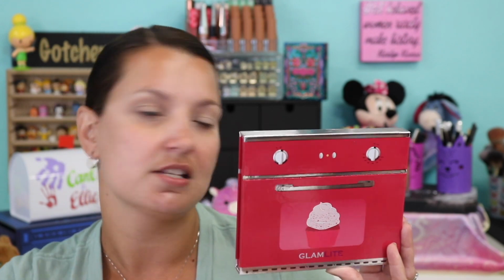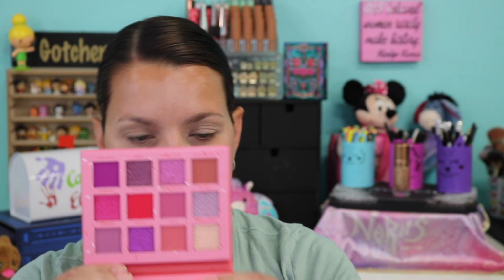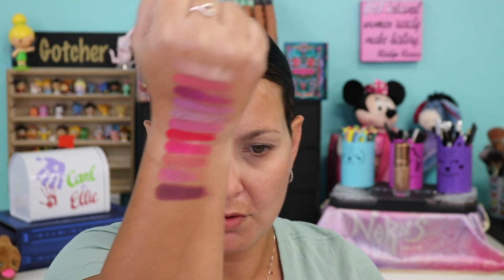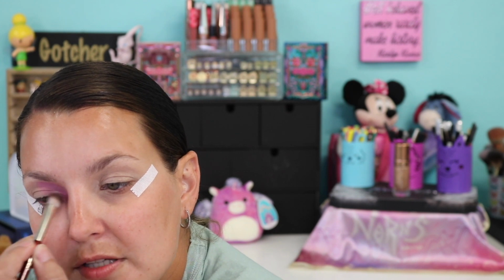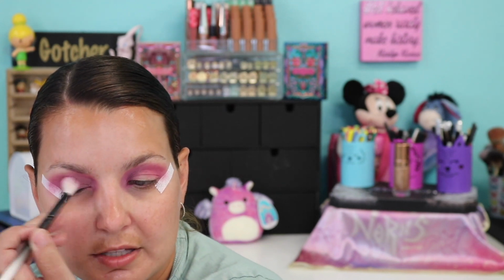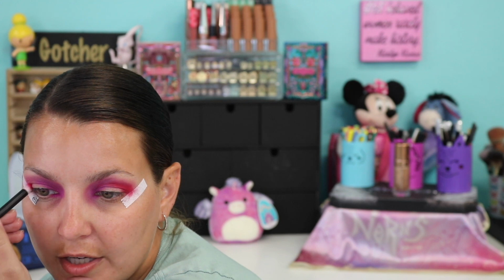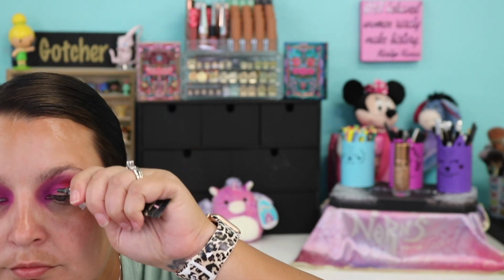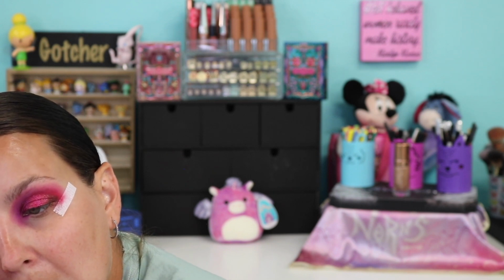Testing The New Glamlite Red Velvet Cupcake Palette | Is It Worth It?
my store address is :
1127 Boston Ave.